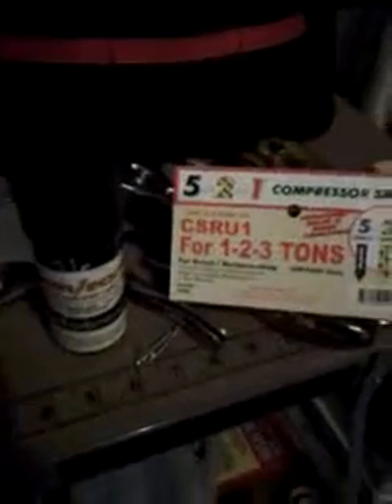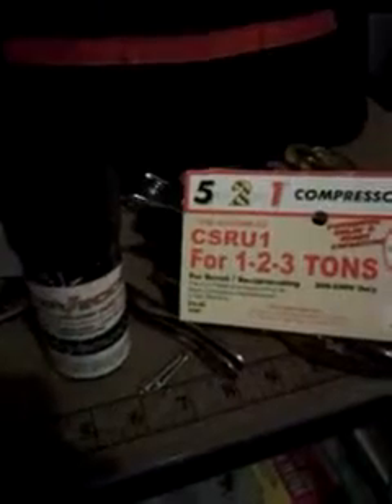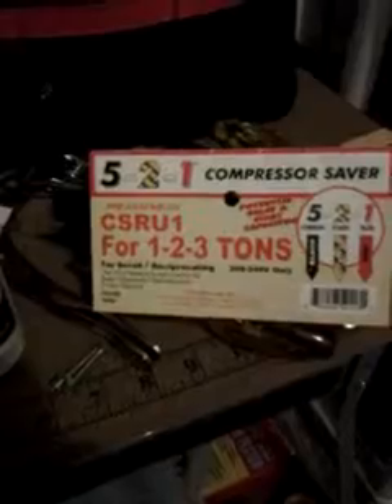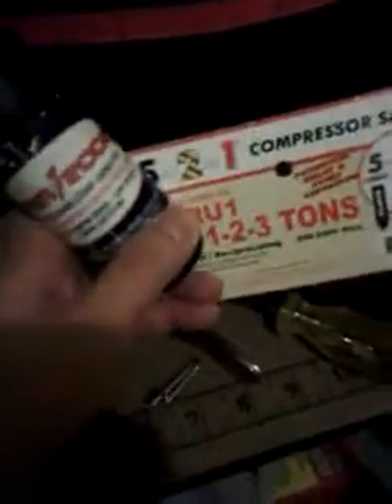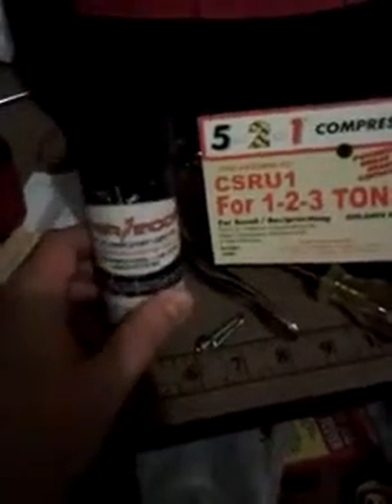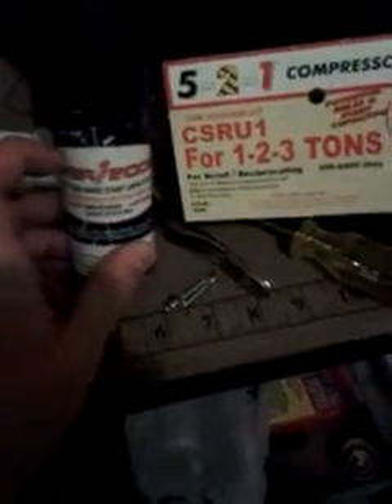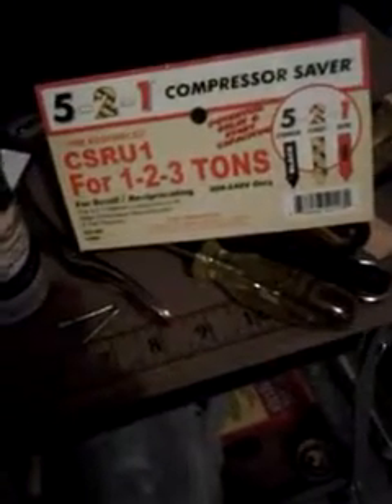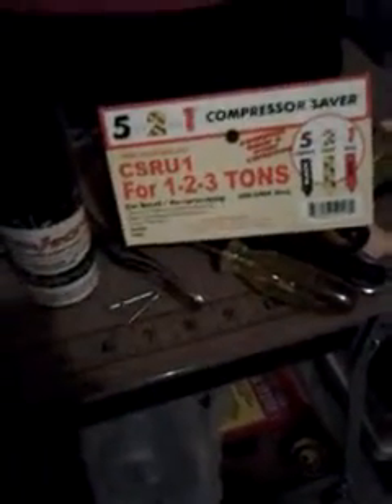HVAC Compressor Start Kit Types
In this video I try to explain the two different types of HVAC start kits.